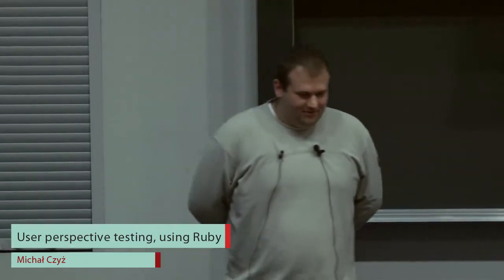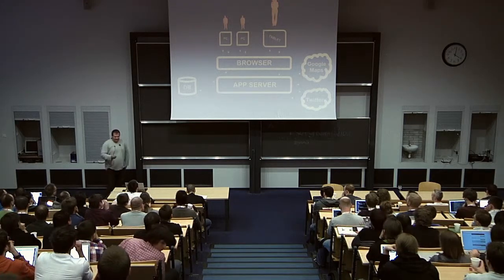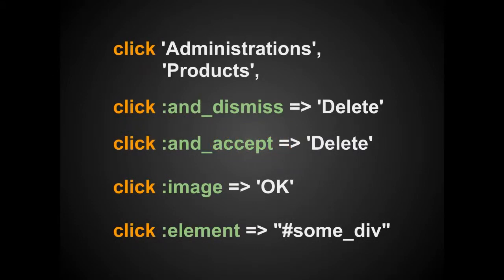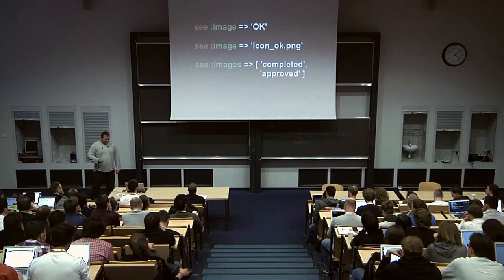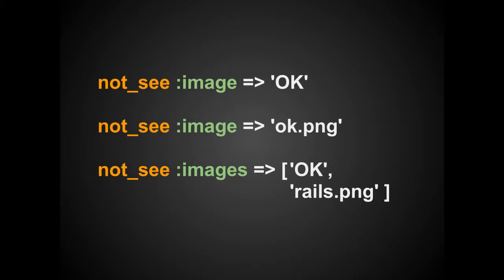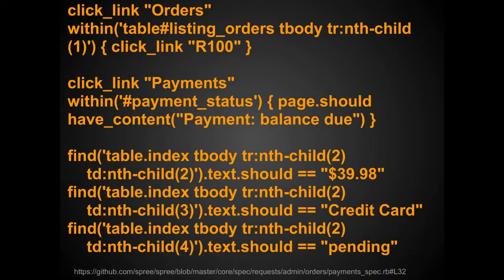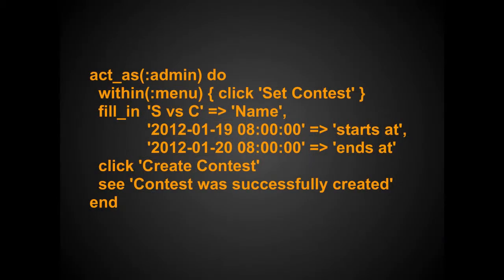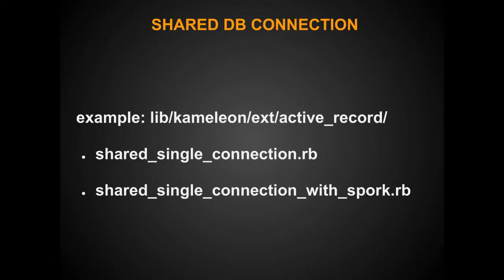Michał Czyż - User perspective testing, using Ruby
In this video Michał will show you why he took more object oriented approach, taking user's perspective for writing integration and acceptance tests.